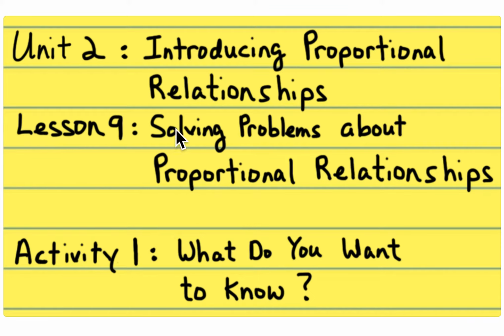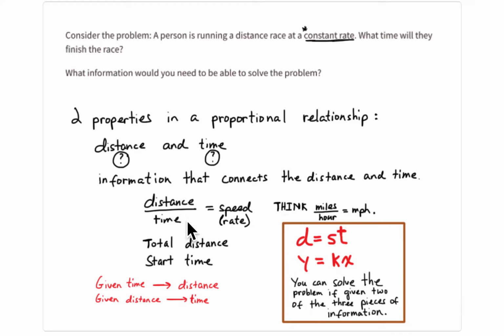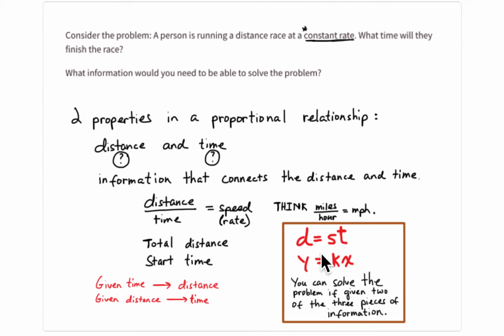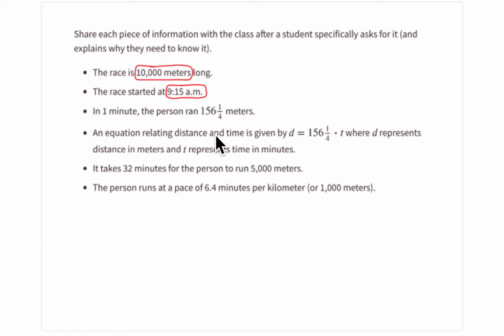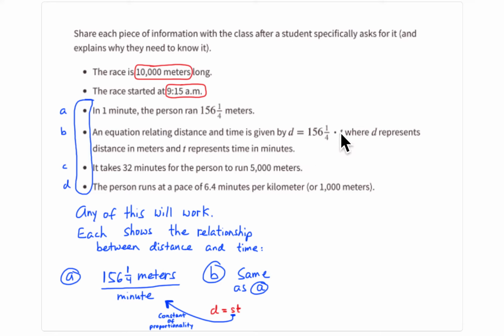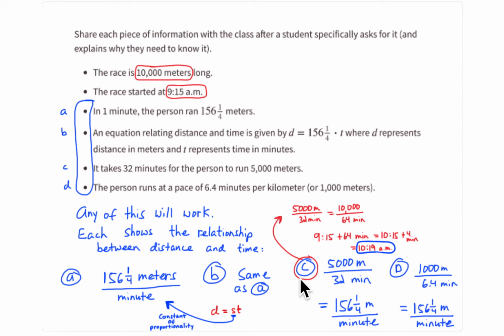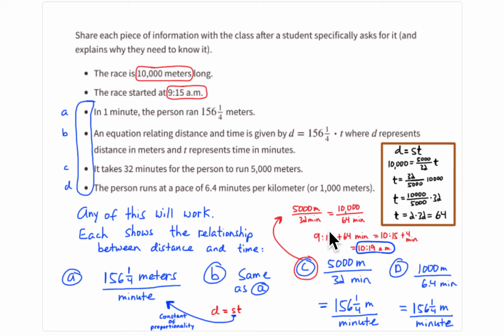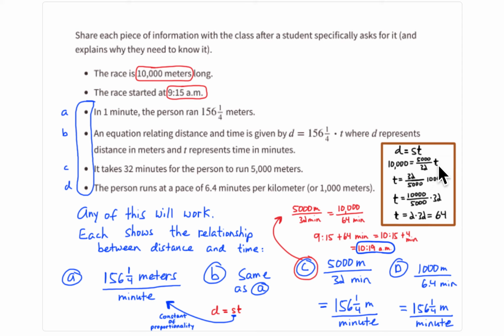7th Grade Illustrative Mathematics: Gr. 7; U2; Lesson 9-1: What Do You Want to Know?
Illustrative Mathematics
Unit 2: Introducing Proportional Relationships
Lesson 9: Solving Problems about Proportional Relationships
Activity 1: What Do You Want to Know?